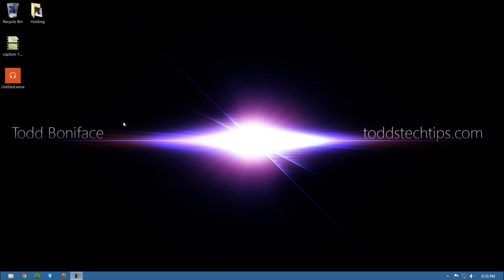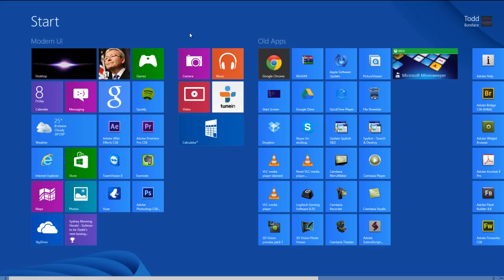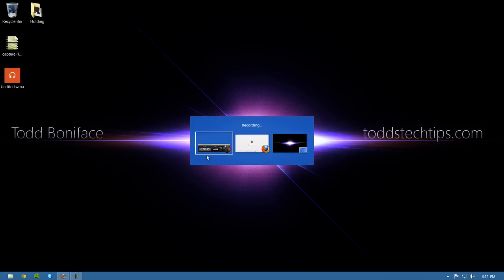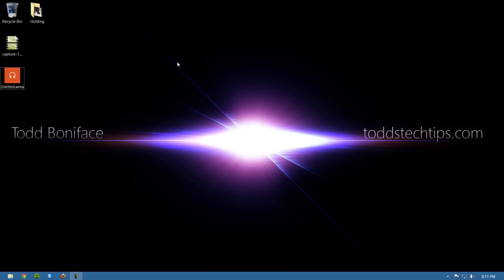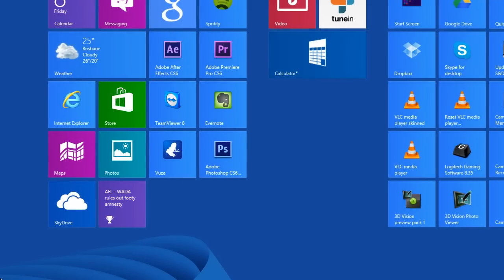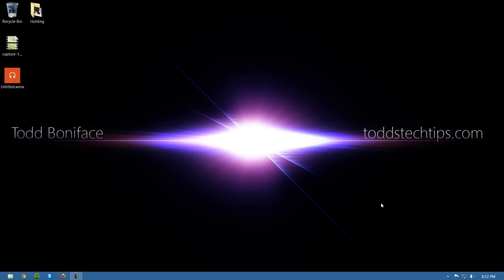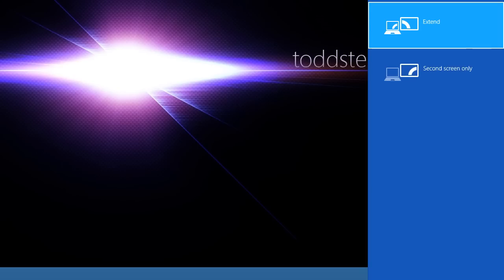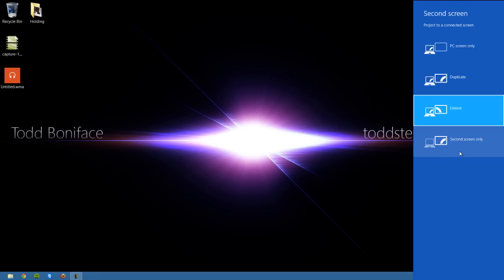Windows 8 Essential Keyboard Shortcuts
Windows 8 Quick Tips and Keyboard Shortcuts
Yes, most do work in Windows 7 as well.